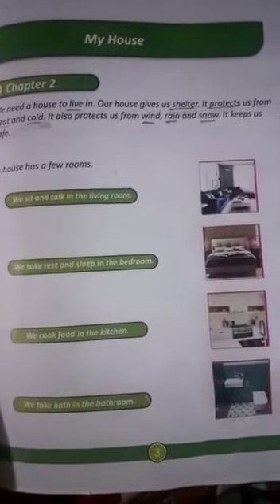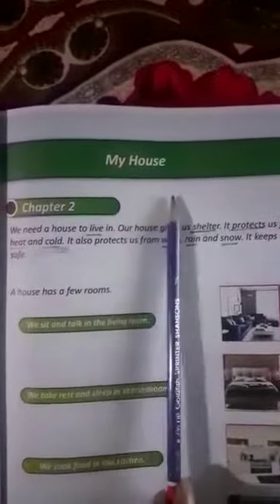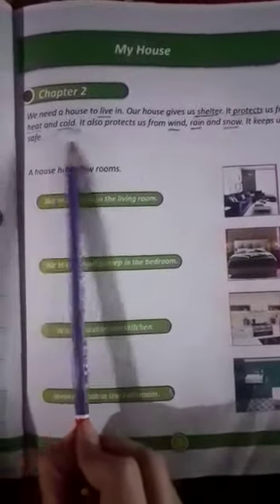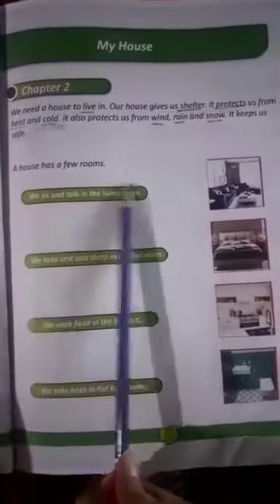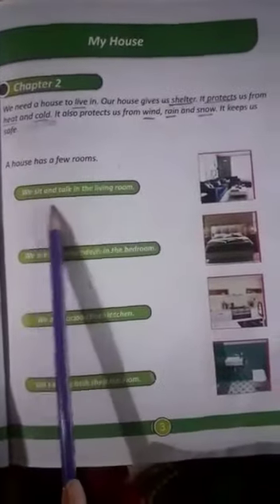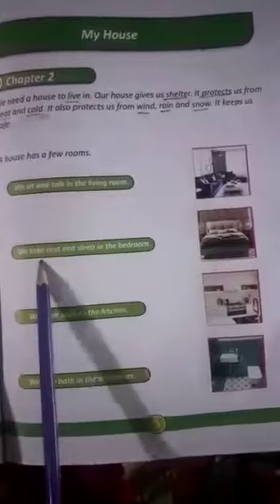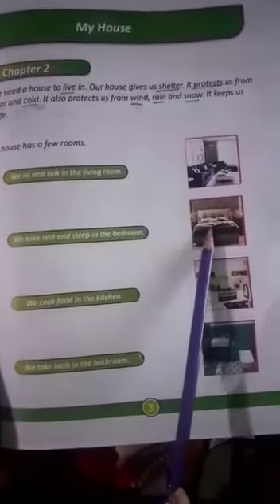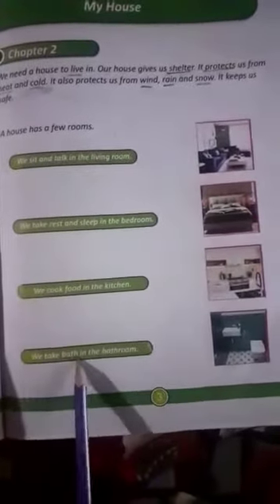GRADE 1 1ST TERM SST WEEK 3 TOPIC MY HOUSE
Please watch the given video